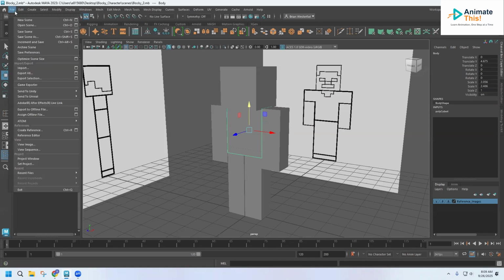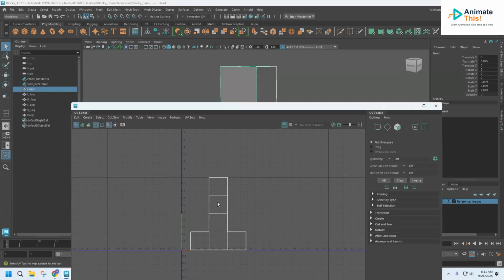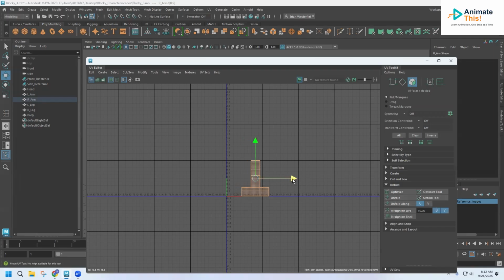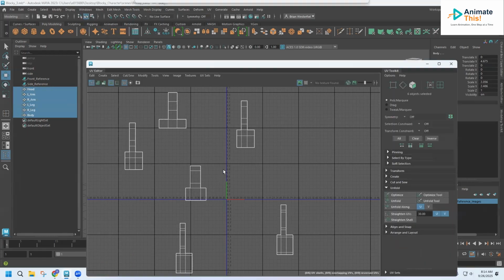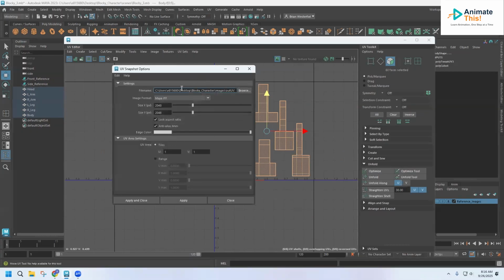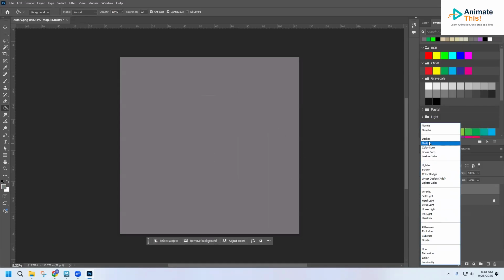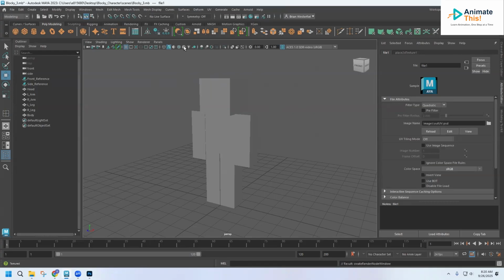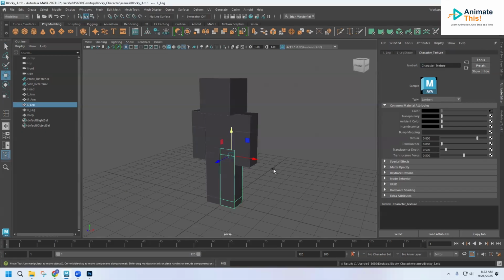Using Autodesk Maya to create a Blocky Character Episode 3 - Setting Up a UV Map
In this episode, we continue our new series where we create a blocky-style character from scratch using Autodesk Maya. Perfect for beginners and students, this multi-episode walkthrough will guide you step-by-step through the modeling, texturing, rigging, and animation process while introducing essential tools and techniques in Maya.

What you’ll learn in this video:

How to access the UV Editor in Maya.
How to create a UV Map in Autodesk Maya.

Whether you’re new to 3D modeling or looking for a fun project to practice your Maya skills, this tutorial is a great place to start. Follow along and create your own unique blocky character!